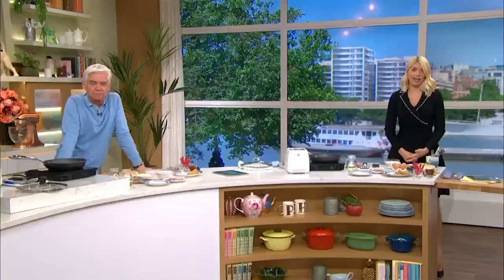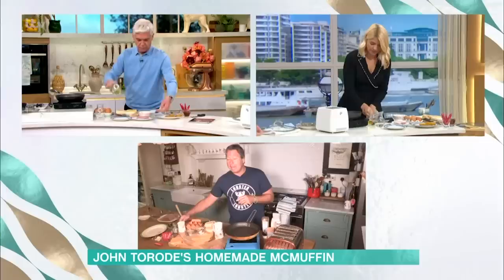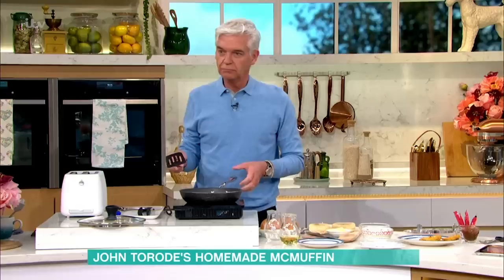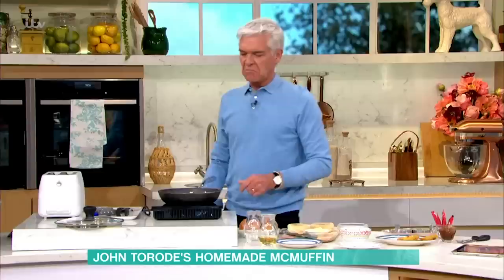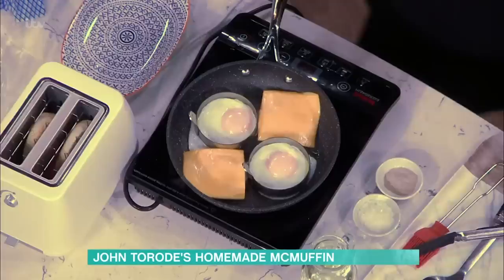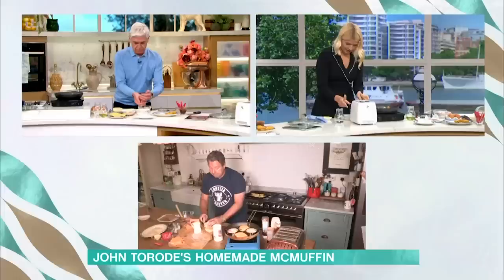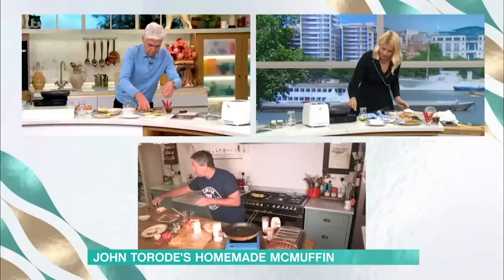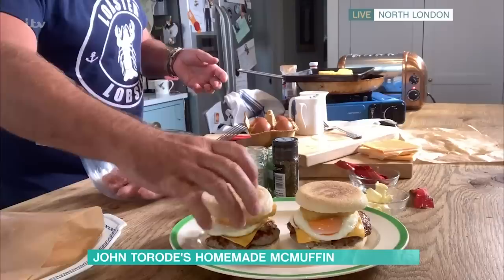John Torode Sets Fire To His Kitchen While Cooking a Breakfast Muffin Live | This Morning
With McDonald’s still closed during the lockdown, 3.5 million customers a day are missing out on their favourite fast food fix. But luckily, John Torode joins us today to show us his take on a McDonald’s classic - the sausage and egg McMuffin!